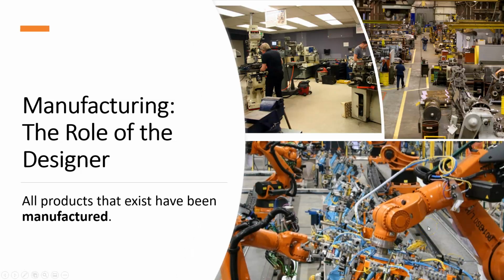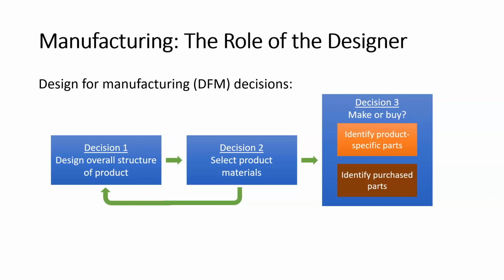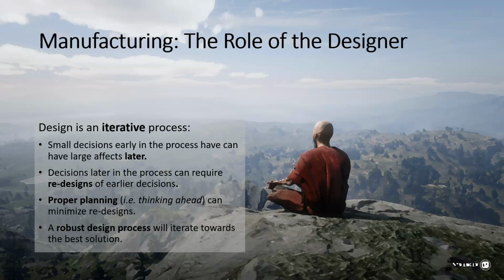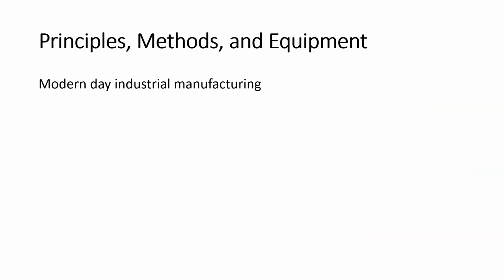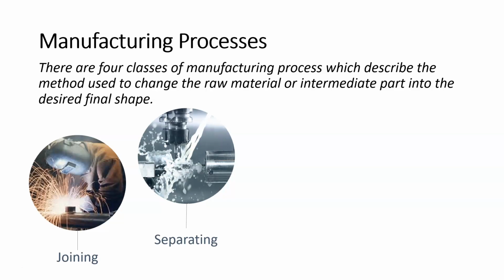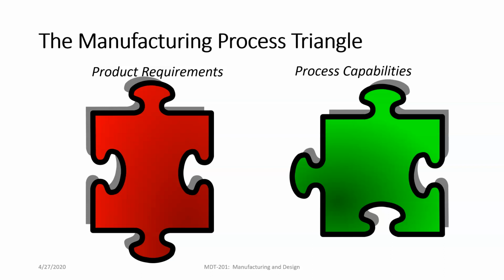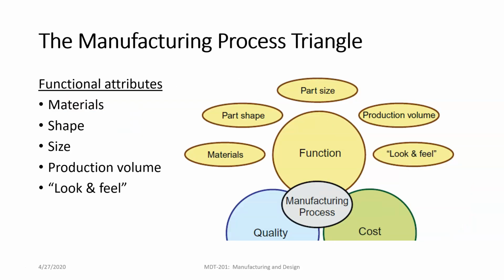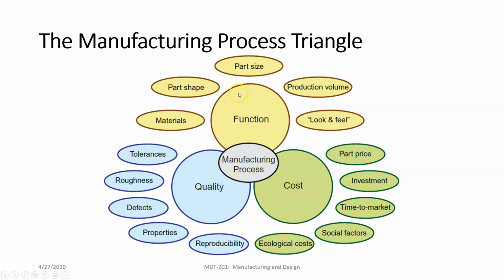DFM - Role of the Designer